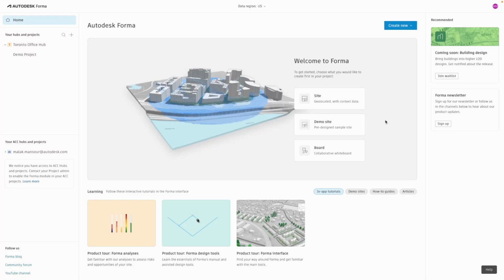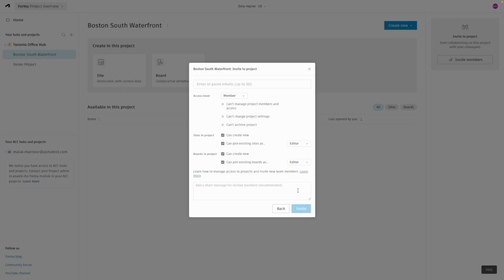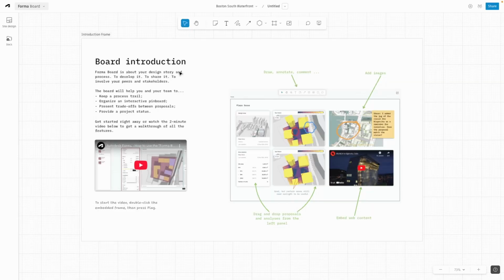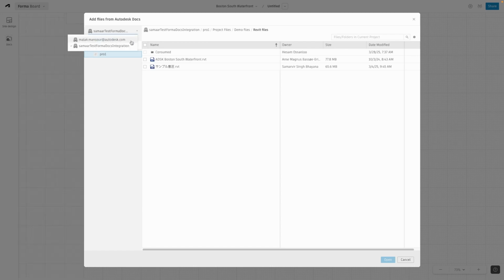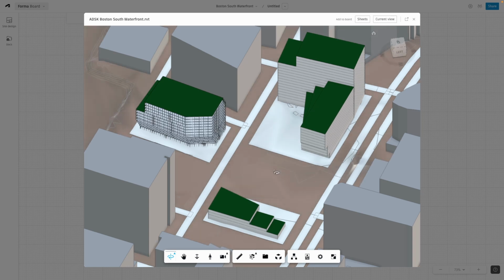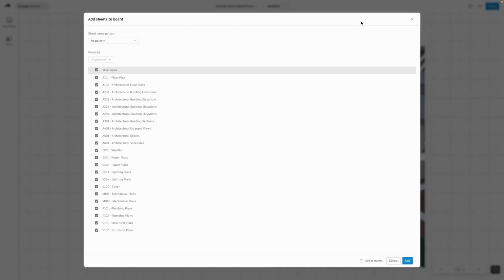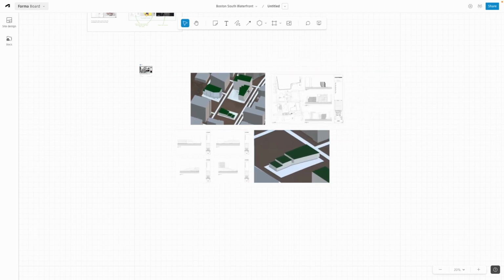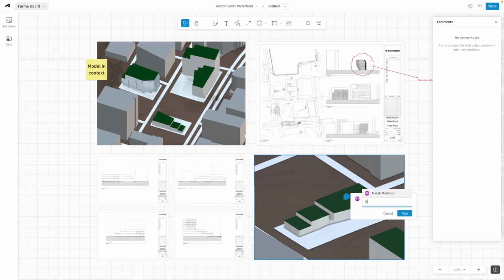How to Add Revit Widgets to Forma Board